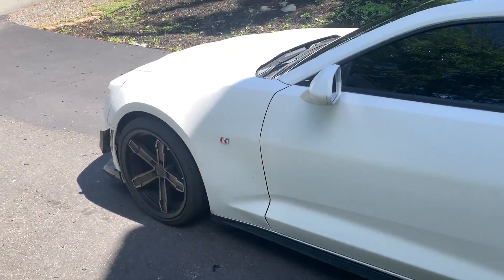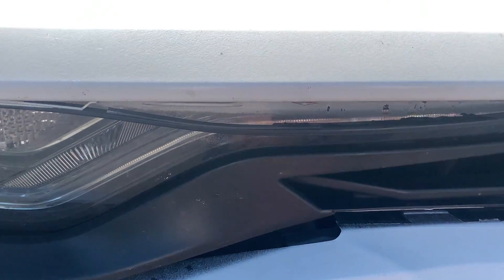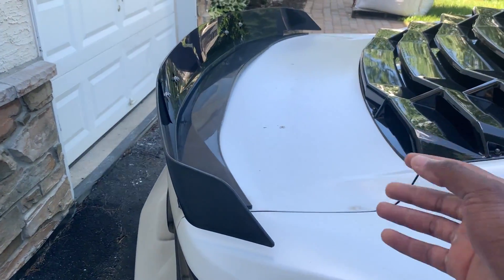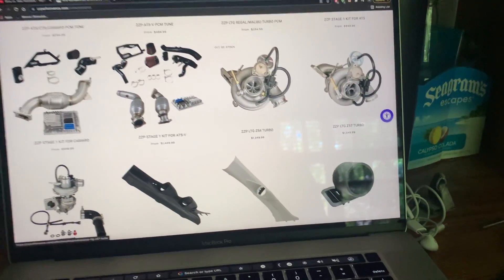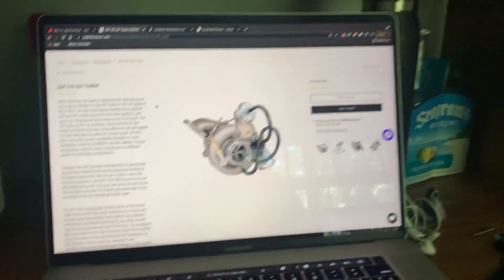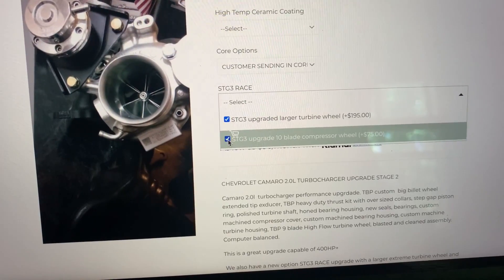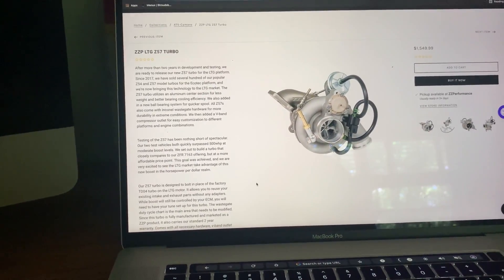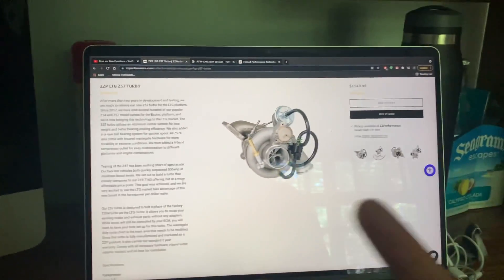Trying To Buy A Turbo For My 2.0 Camaro... HELP!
big things coming to this car lol